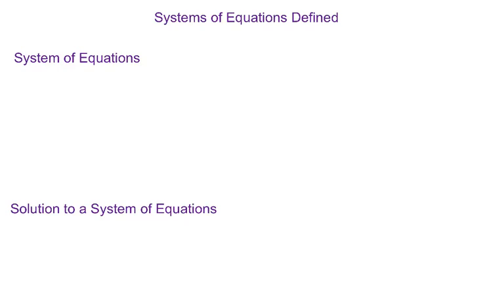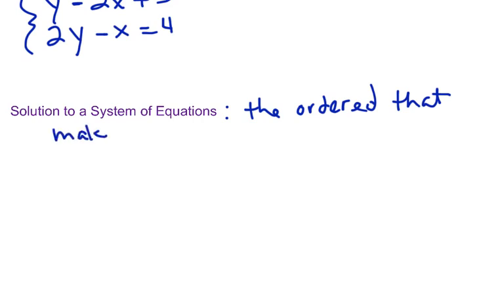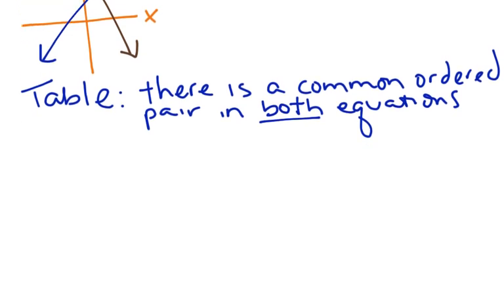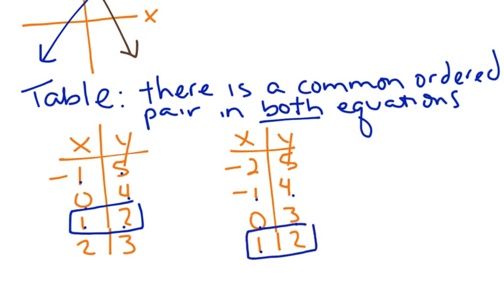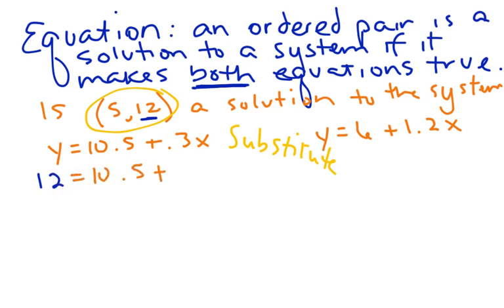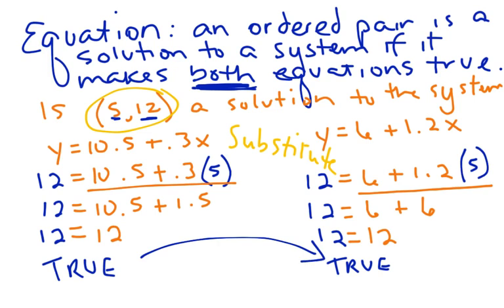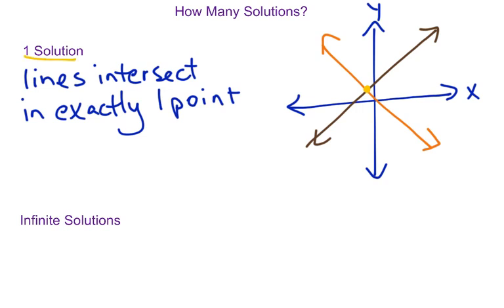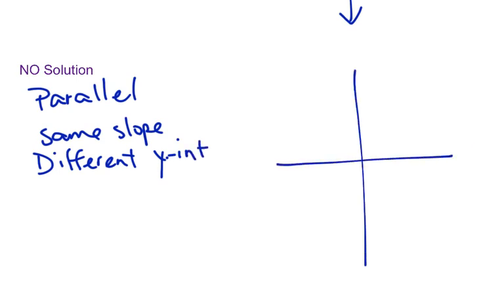Defining System Of Equations & Solutions